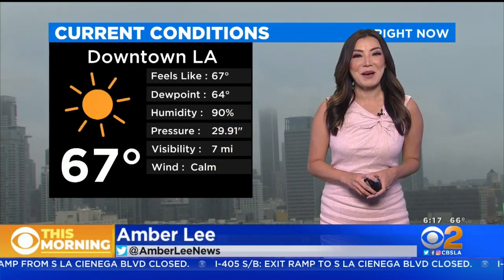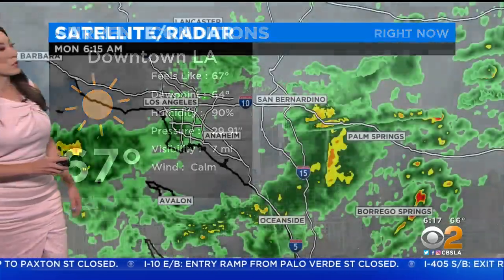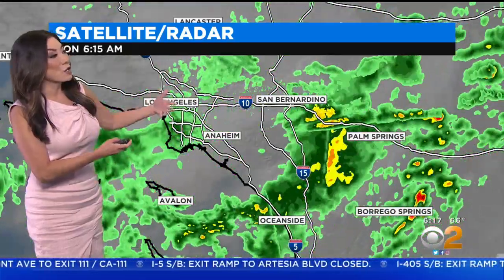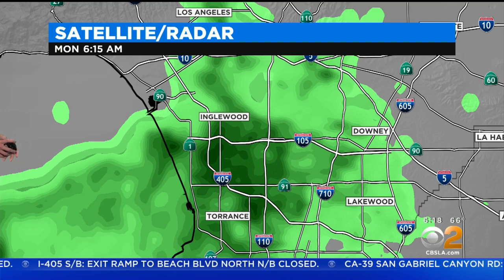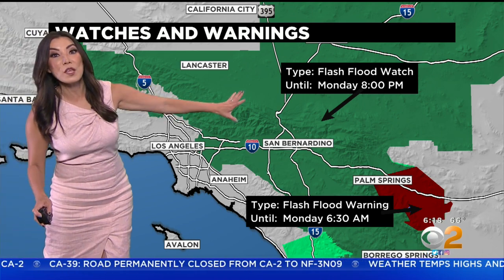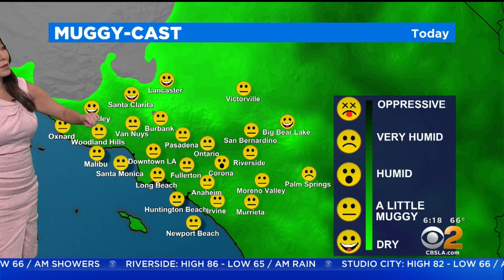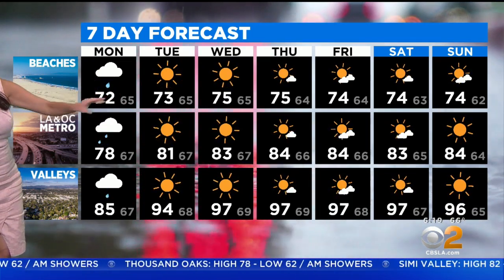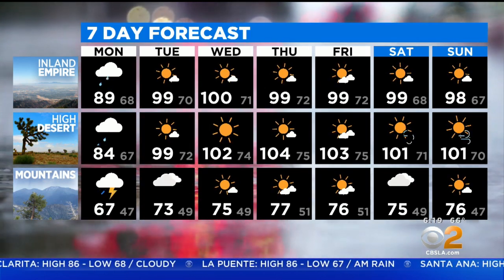Amber Lee's Weather Forecast (July 26)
A high of 72 for the beaches and 85 for the valleys Monday.